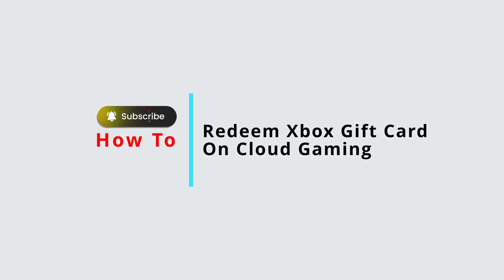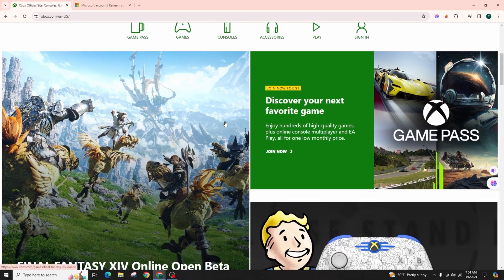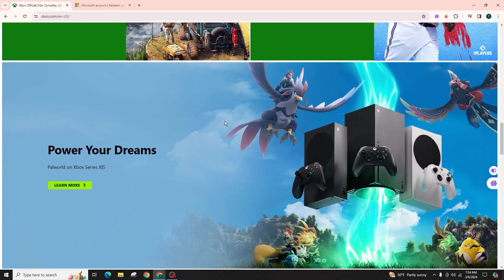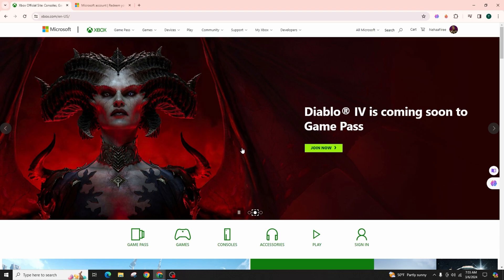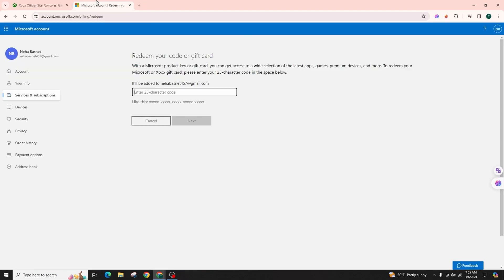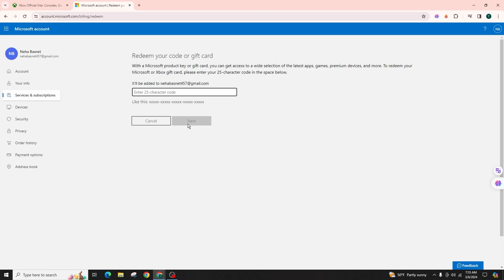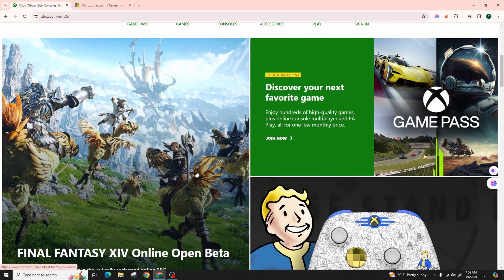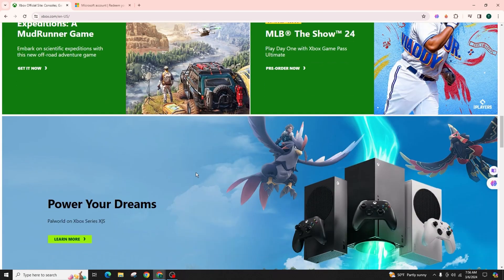How To Redeem Xbox Gift Card on Cloud Gaming (2024 UPDATED)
Tutorial On How To Redeem Xbox Gift Card on Cloud Gaming (2024 UPDATED)!

Welcome to Official Help Desk! In this tutorial, we'll guide you through the process of redeeming an Xbox gift card specifically for cloud gaming in 2024. If you've got an Xbox gift card and you're eager to enjoy cloud gaming, this step-by-step guide is tailored just for you.

In this tutorial, we'll cover:
- The convenience and benefits of redeeming Xbox gift cards for cloud gaming in 2024.
- Step-by-step instructions on how to redeem your Xbox gift card for cloud gaming access.
- Tips and tricks to ensure a smooth and hassle-free redemption process.
- Exploring the exciting world of cloud gaming on Xbox and the plethora of games available.

🔗 If you have any questions or need further assistance with redeeming your Xbox gift card for cloud gaming, feel free to drop a comment below, and our team will be more than happy to assist you. Don't forget to give this video a thumbs up if you found it helpful, and share it with your friends or fellow gamers who might also have Xbox gift cards to redeem for cloud gaming in 2024.

📱 Timestamps:

0:00 - Introduction
0:05 - How To Redeem Xbox Gift Card on Cloud Gaming (2024 UPDATED)
0:15 - Step-by-Step Gift Card Redemption Process

Feel free to adjust the content to match the style and tone of your channel!